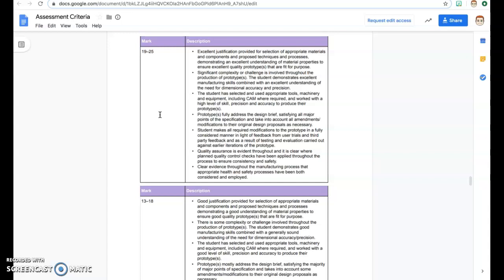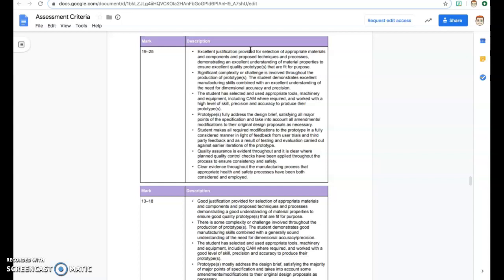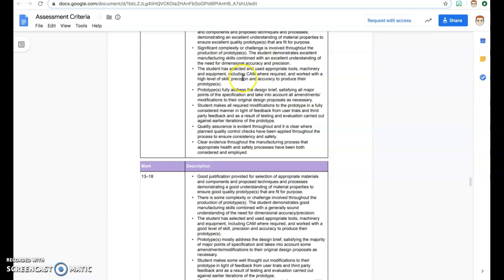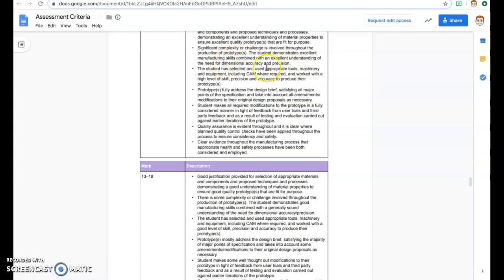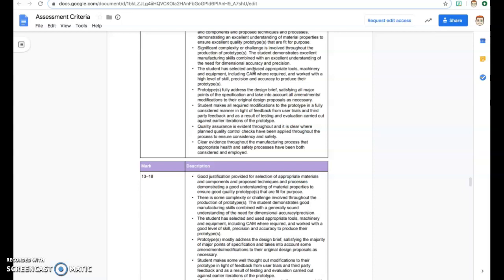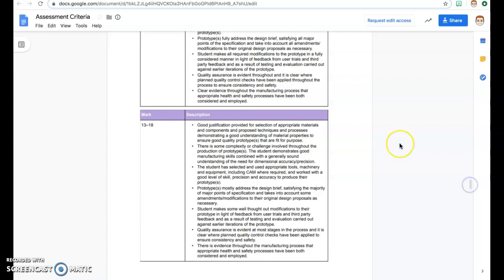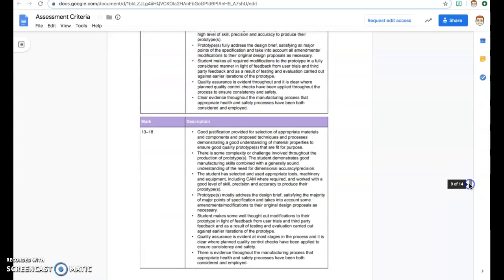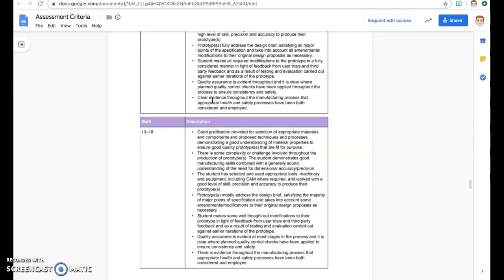Year 13: Section D Marking Critera